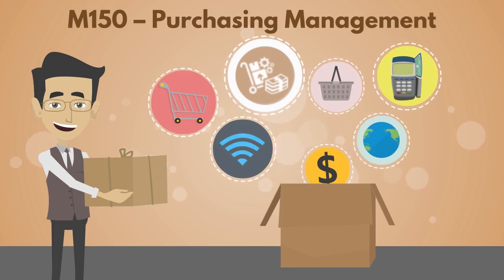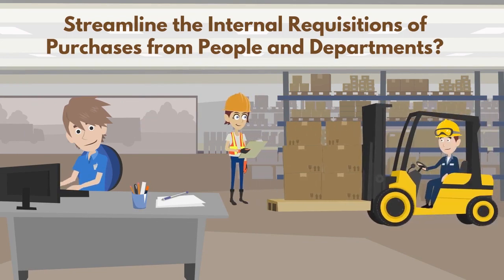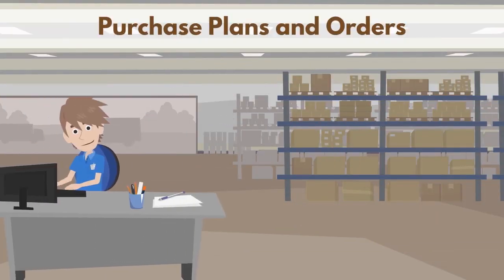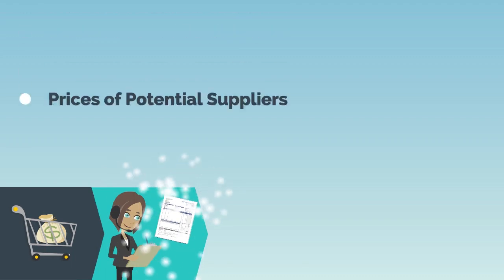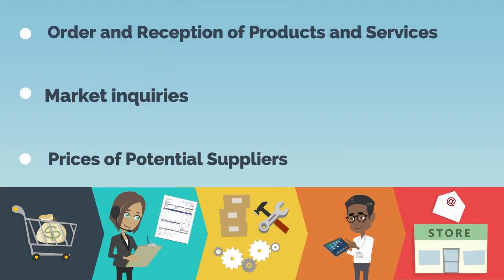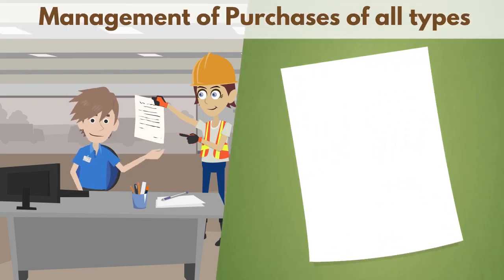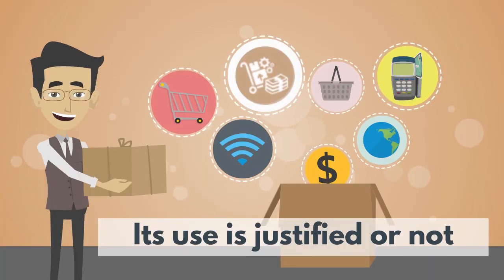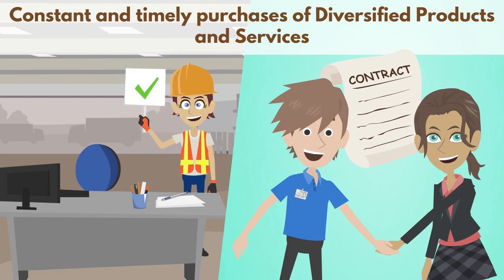Purchasing Management - Altoga.com Cloud Software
== A150 - Purchasing Management == Commercial and Operational Management Software

Want to control your purchases in a better way? Streamline the Internal Requisitions of Purchases from People and Departments?

The Purchasing Management of Organizations can be optimized with this Module.

Includes the treatment of Purchase Plans and Orders up to their satisfaction.

It therefore includes information on the Prices of Potential Suppliers, Market Inquiries and the treatment of their replies until the issuance of the Order and monitoring of its satisfaction.

It can automate reflexes of the procedures in terms of Stocks, Accounting and Budgeting.

It implements Alerts and Statistics of Purchases by Department and/or Activity, Product, and so on.

Note that this Module applies to the Management of Purchases of all types, regardless of whether its use is justified, especially when the Organization's operational activity requires constant and timely purchases of diversified Products and Services from several sources and high values.